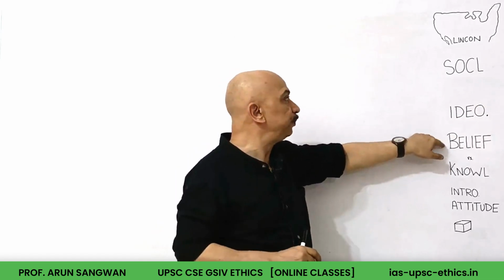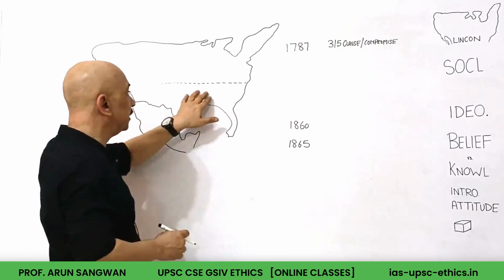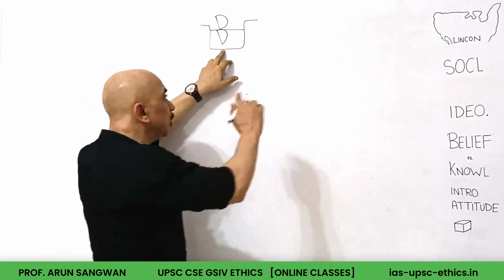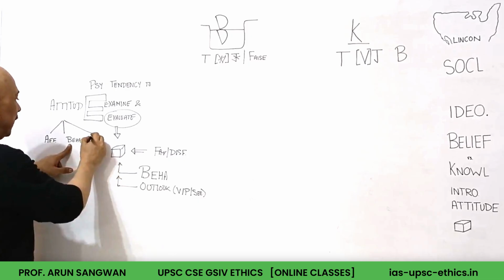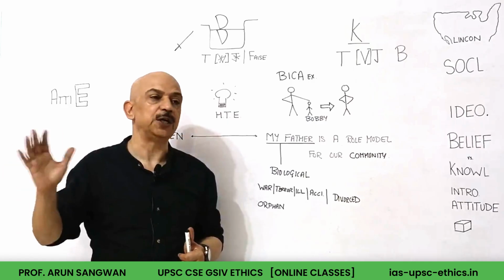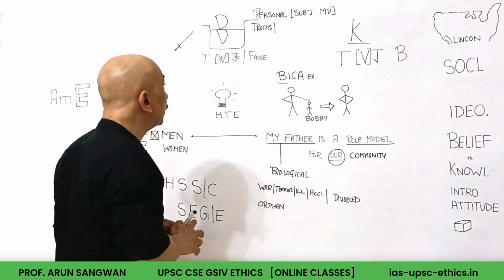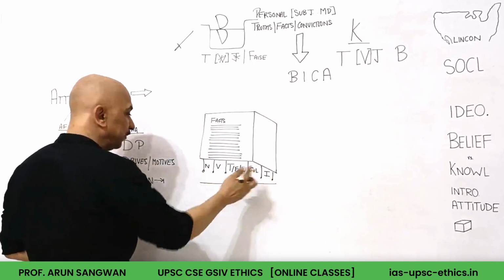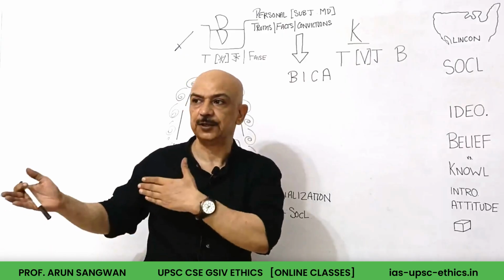UPSC GS4 Ethics Complete Course | Session 8 | Prof. Arun Sangwan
Prof. Arun Sangwan is the ultimate specialist for The Ethics Paper [GSIV] of UPSC CSE. A student and candidate's best edge is her or his Guru, and Prof. Sangwan is undisputedly amongst the foremost authorities on Ethics, and Governance.

He is the Founder, Chief-Instructor and Mentor.

Book your seat in his 64 hour GS4 Live Online Course today.
As a Bonus: Guidance on conceptualizing, framing, and writing high-scoring philosophical Essays.

UPSC CSE Mains [GS4]: Ethics, Integrity, and Aptitude

India's leading satellite channels as CNBC TV18, and ET Now, frequently invited him for his perspectives on critical domestic and global events especially within realm of Ethical leadership and Governance, Sustainability, Strategy, Policy evaluation, design and implementation frameworks of leading Institutions, Corporate, Social Sector Institutions, etc.

The last 16 years of his 3 decade-long career is dedicated to the teaching, training, research, and practise of Ethical Management, Management of Ethics [in Public Administration, Probity in Governance], the philosophical arguments, the psychological aspects [Emotional Intelligence, Attitude, and Aptitude] and the Meta-, Descriptive-, Normative-, and Applied-Ethics, etc.

His Ethics course starts with sharing deep insights into the ‘need and design’ of assessment – the expectations, benchmarks, purpose and design [the process, nuances and trends] – of the Ethics Paper in Civil Services Examination that accurately discern the ethical mindset, personality, and ‘the examined life’ with the ability to view situations in an nuanced way, and apply learnings accordingly.

His deep knowledge, research and analysis combined with a highly visual and creative way of teaching makes analysis and application of complex and nuanced concepts, philosophical arguments, ethical reasoning in conflicts, dilemmas, and case-studies, simple to comprehend, respond with logic and clarity, and express effectively.

Creative Mind Maps for accurate, deep learning and retention :-

As an amazingly-creative individual and an excellent communicator, his style of teaching is unique and awe-inspiring. It makes learning super-efficient and effective that significantly enhances the quality, and speed of learning while his creative memory-maps reduce the burden of retention.

Case Studies published internationally starting 2012 :-

His nuanced understanding and application of ethical theories and philosophical frameworks, etc. are reflections of his research published as case-studies on ethical infractions and governance, in widely acclaimed international Case Centers.

Prof. of Ethics, and Governance :-

He is a much sought-after specialist for conducting courses and trainings, at leading Indian Institutions, and Universities for their faculty, management and senior staff, students, and executive-education programs.

Free time Pursuits :-

He continues to pursue his passion of trekking, mountaineering, reading [diverse genres], learning Spanish, and motivating the youth to constantly embark on intellectual, and physical challenges in order to strive towards own version of eudaimonia.

His words of advice as one starts the journey “none can beat the system rather the arrogance is beaten and bruised. Do as the mountaineers humbly pray to the mountain for permission to climb it”.

upsc cse gs4 ethics, prof arun sangwan ethics, upsc ethics paper 4, how to solve ethics case studies, upsc mains answer writing, solving moral dilemmas, philosophers for upsc cse ethics.